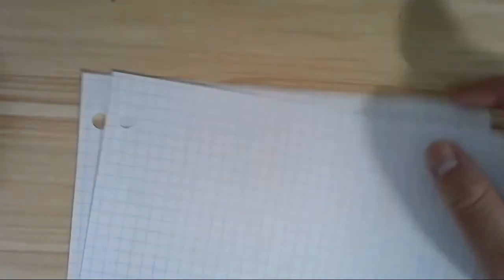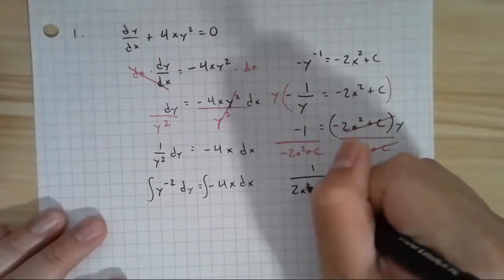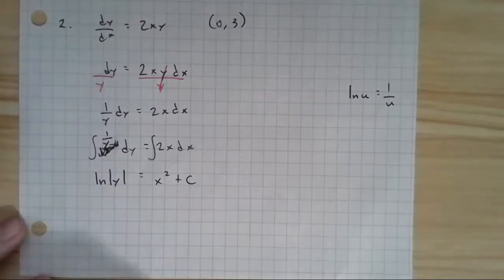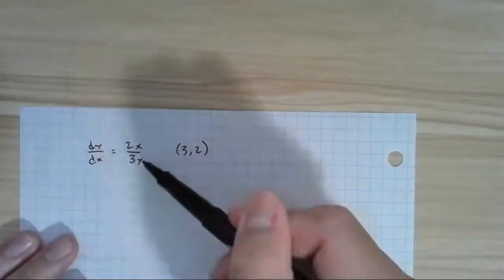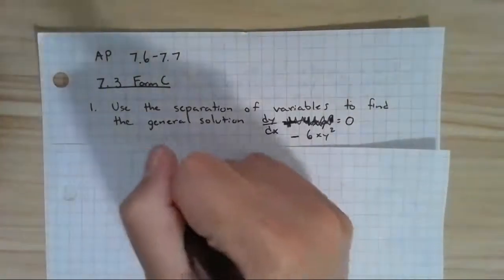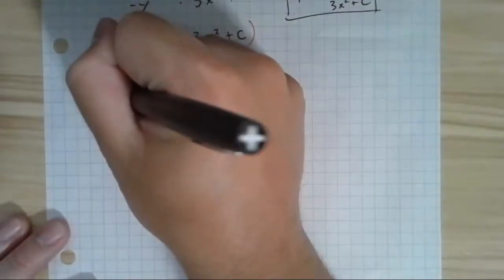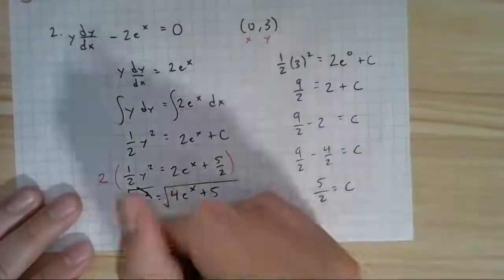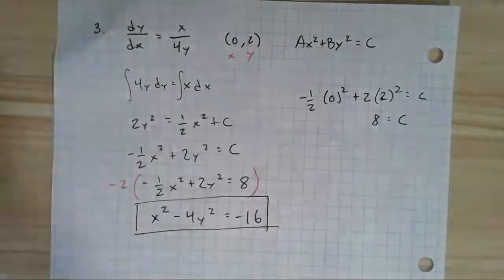AP 7.6-7.7 Review